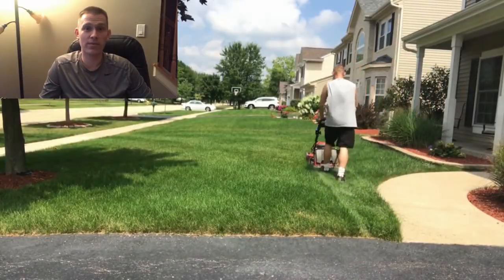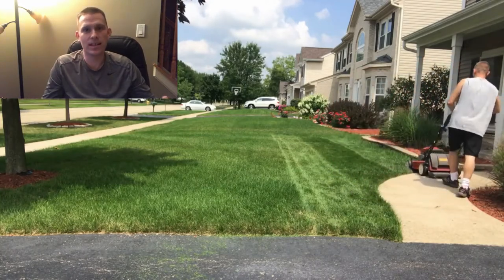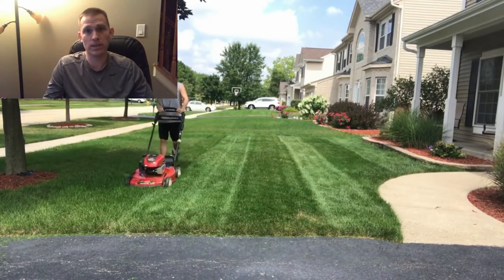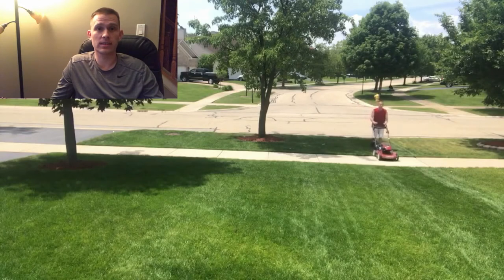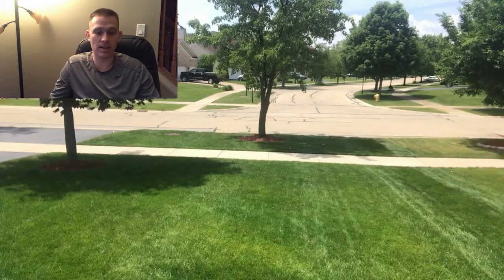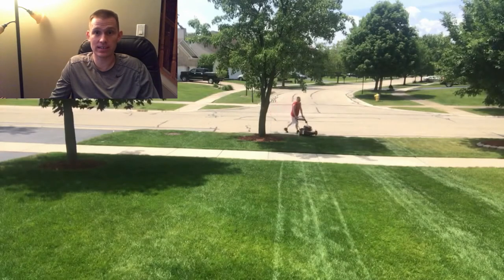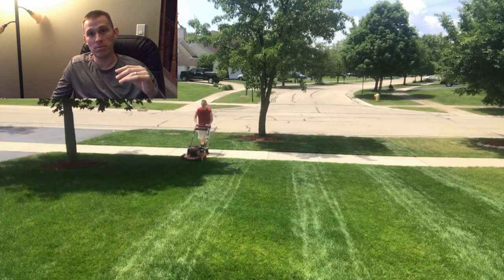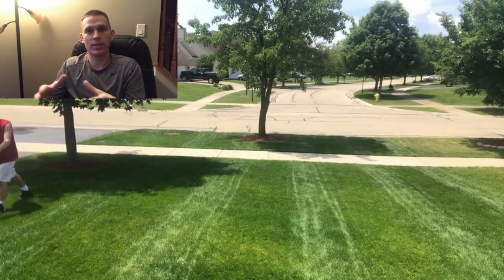Lawn Care Program for Beginners | Lawn Care Steps (LAWN CARE)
LAWN CARE PLAN - Quick Beginners Lawn Care Program Steps, perfect DIY lawn care program for anyone with little time and/or low cost!

If you want a healthy weed-free green lawn with little time/cost commitment, this is the info for you!  I'll go through all the steps needed for the lawn care program designed for the basic, beginner, easy, cheap, or starting out homeowner.

This video is dedicated to Lawn Care for Beginners and will only cover the basic steps of lawn care.  Here you will find my easy version of the lawn care program schedule.

Timestamp Schedule of Beginner Lawn Care (How to Care for Lawn):
0:25 Basics of Lawn Care Introduction to my Easy / Basic or 2018 Lawn Care Schedule for Beginners (complete lawn care timing found here)
1:24 Why you may want to skip the more advanced or harder lawn care basics / methods such as fertilizing, watering, seeding..etc
2:15 First of the lawn care steps is to de-winterize the lawn mower - spring lawn care schedule step 1 (lawn care times are important)
4:28 Step 2 use your spreader for weed pre-emergent here
6:33 Step 3 change your mower settings for different height
7:38 Step 4 more weed and feed YAY! -- want to be safe of weeds!
8:14 Step 5 another mower blade height change!?
8:45 Step 6...this will hurt the lawn striping results method. :-(
9:21 Final step of the turf care program is to winterize your lawnmower (air filter, spark plugs, oil, gas, stabilizer as needed, sharpen the mower blade)